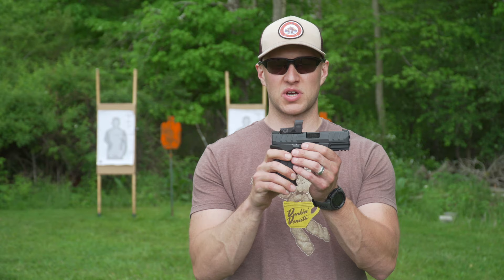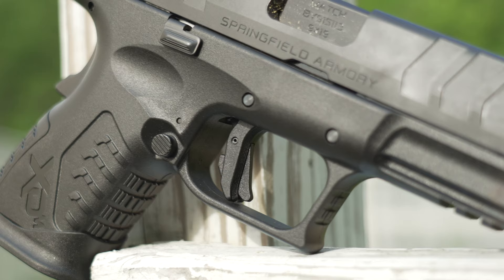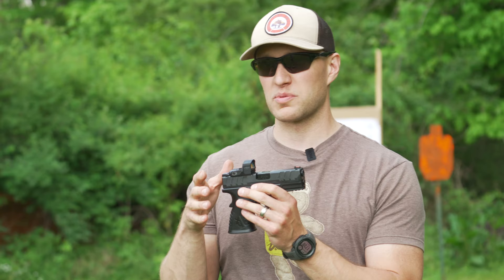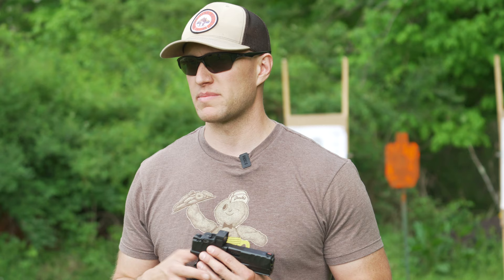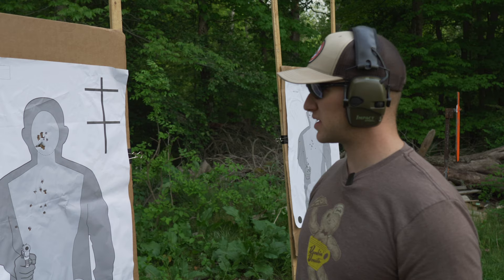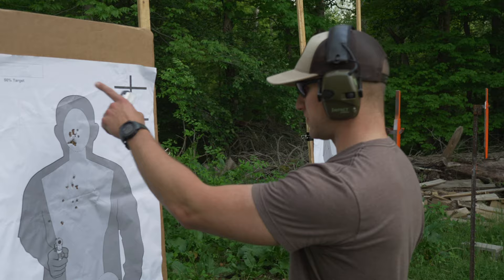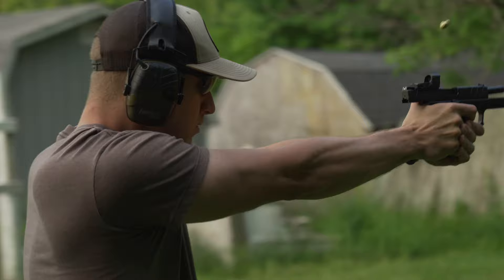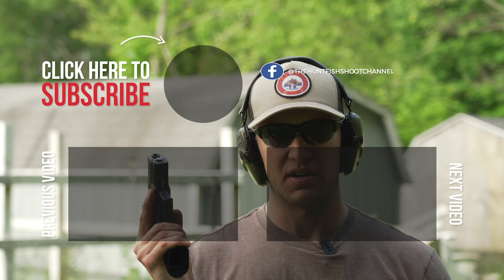Springfield XDM Elite Compact OSP Review w/ Hex Dragonfly Red Dot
Welcome back to Hunt Fish Shoot! We are bringing you the Springfield XDM Elite 3.8” Compact with the Hex Dragonfly red dot. This is one sweet shooting compact offering from Springfield and awesome value at that!

The XDM elite compact has a 3.8” cold hammer forged match barrel, fully ambidextrous controls, front and rear cocking serrations, and nice grip texture.

With the Elite model you get two upgraded features and those are the trigger and Magwell. Sporting the META (Match Enhanced Trigger Assembly) there is a very crisp break and reset with this in addition to a near flat faced trigger. Definitely one of the better triggers on the market in a striker fired handgun. The Magwell is enlarged and really helps with quick, smooth mag changes.

This particular model comes with the Hex Dragonfly optic and it’s an excellent red dot which compliments this pistol very well. With a long battery life and easy to use button adjustments you can easily dial it in for your preferences. The only issue is the inability to co-witness the iron sights, but could be remedied with aftermarket sights.

Lastly this pistol ships with two 14rd magazines which will give you plenty of firepower when you need it. If you are looking for a compact CCW or EDC option, this cannot be overlooked. With its excellent price point at a full package and tons of features it’s an awesome pistol. We are big fans of the guns Springfield Armory has been putting out as of late.

Don’t just take our word for it, check out the XDM Elite 3.8” with the Hex Dragonfly red dot and you will be impressed too!

springfield xdm elite osp springfield xdm elite compact osp xdm elite tactical springfield armory xdm elite compact